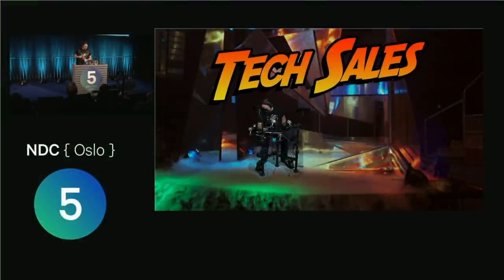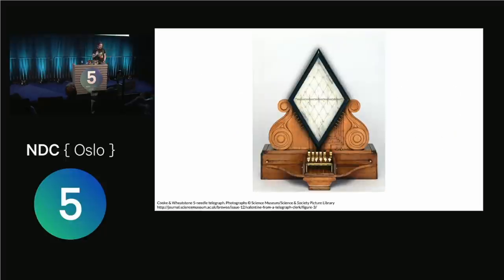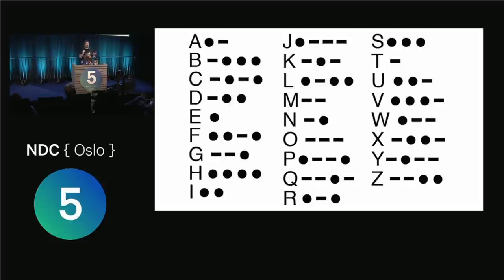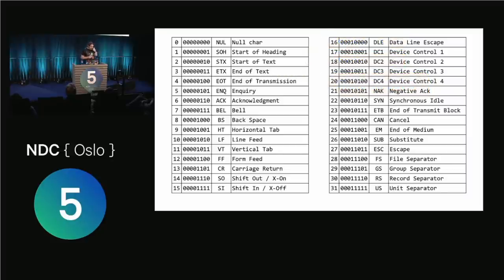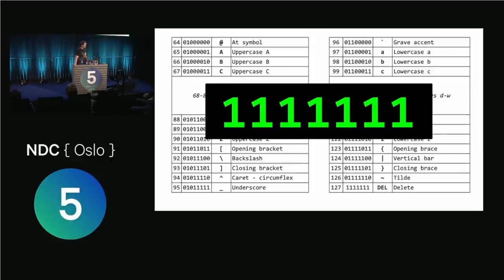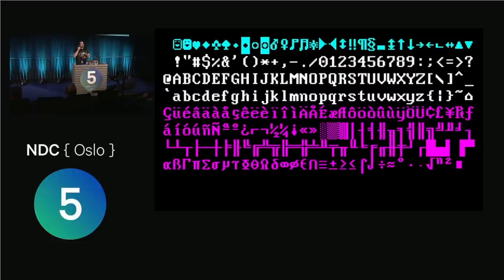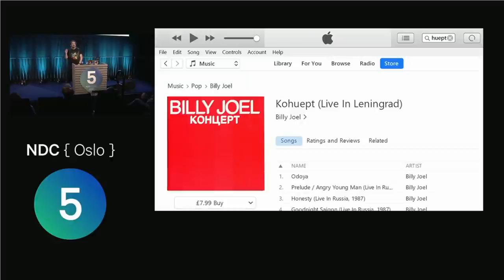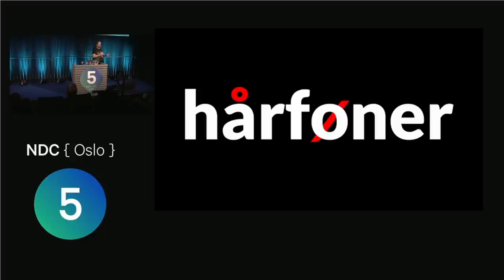Plain Text - Dylan Beattie - NDC Oslo 2021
Software is complicated. Machine learning, microservice architectures, message queues... every few months there's another revolutionary idea to consider, another framework to learn. And underneath so many of these amazing ideas and abstractions is text. When you work in software, you spend your life working with text. Some of those text files are source code, some are configuration files, some of them are documentation. Editors, revision control systems, programming languages - everything from C# and HTML to Git and VS Code is based on the idea of "plain text files". But... what if I told you there's no such thing?

When we say something is a "plain text file", we're relying on a huge number of assumptions - about operating systems, editors, file formats, language, culture, history... and, most of the time, that's OK. But when it goes wrong, "plain text" can lead to some of the weirdest bugs you've ever seen... why is there Chinese in the event logs? Why is the city of Aarhus in the wrong place? And why does Magnus Mårtensson always have trouble getting into the USA? Join Dylan Beattie for a fascinating look into the hidden world of text files - from the history of mechanical teletypes to encodings, collations and code pages. We'll look at some memorable bugs, some golden rules for working with plain text - and we'll even find out the story behind the mysterious phrase "pike matchbox" and what it has do with driving in Belarus.